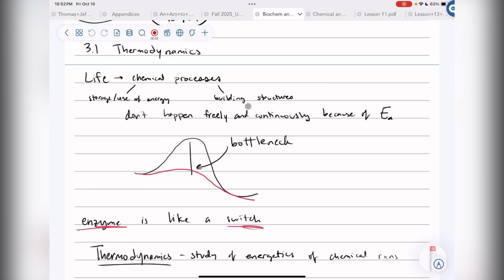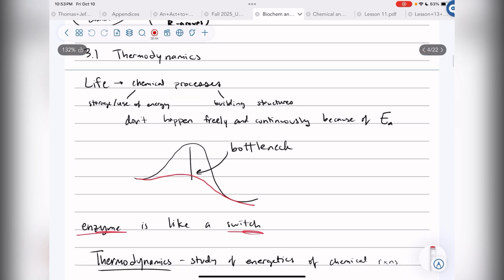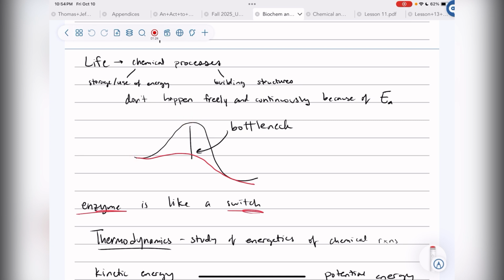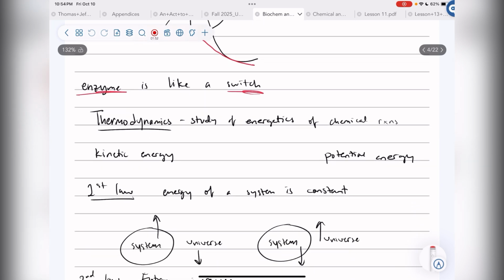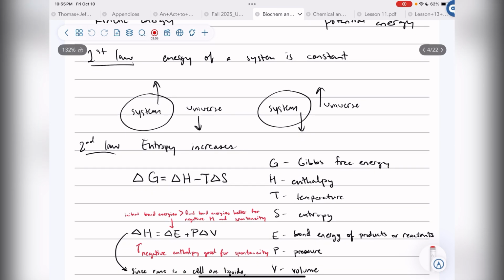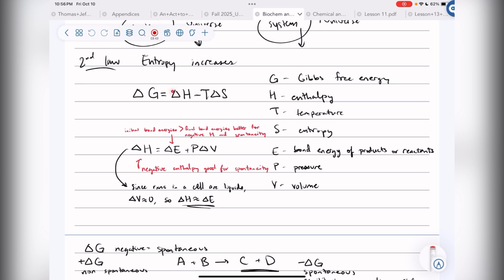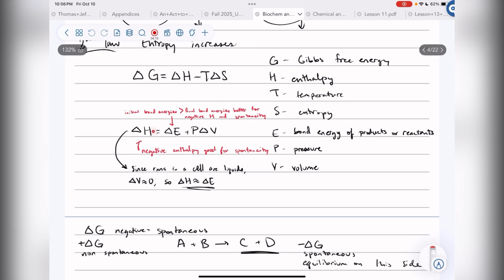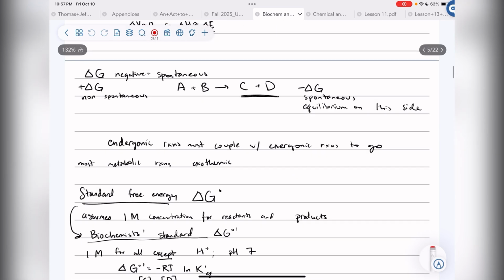Biochemistry Chapter 3 Thermodynamics Part 1